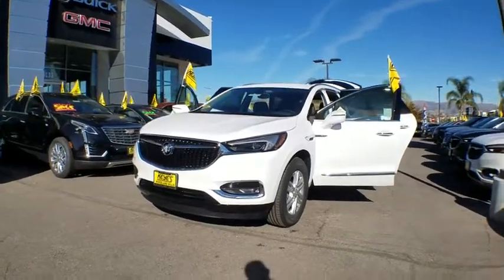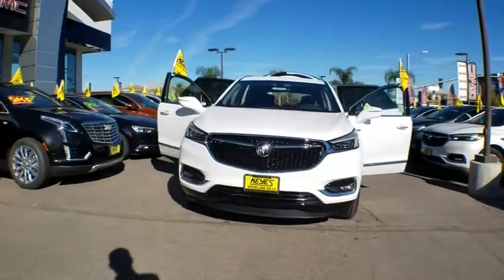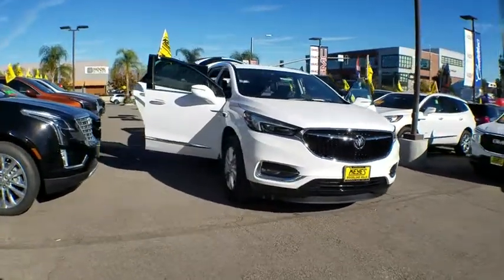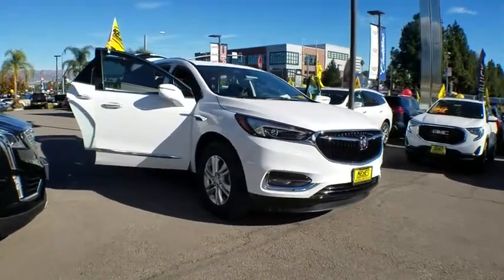2019 Buick Enclave Los Angeles, Woodland Hills, Beverly Hills, Thousand Oaks, Van Nuys, CA 890405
2019 Buick Enclave

1Tax, title, license, dealer fees, and dealer installed options (unless itemized above) are extra. Not available with special finance or lease offers. See dealer for details. $750 - National Buick and GMC Bonus Cash. Exp. 01/02/2019, $750 - Buick and GMC Select Market Bonus Cash. Exp. 01/02/2019, $1,500 - Buick and GMC Bonus Cash Program. Exp. 01/02/2019, $2,500 - GM Lease Loyalty Towards Purchase Private Offer. Exp. 01/02/2019